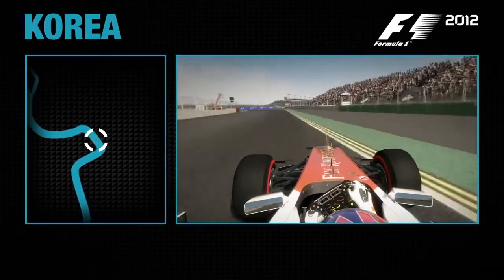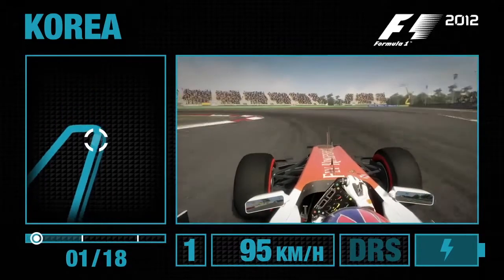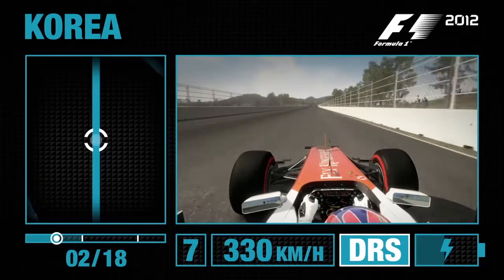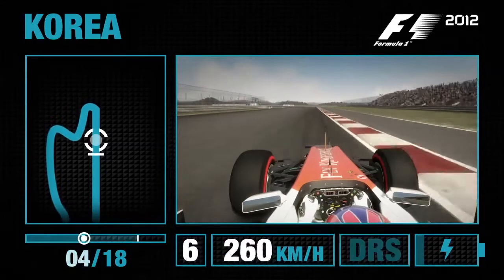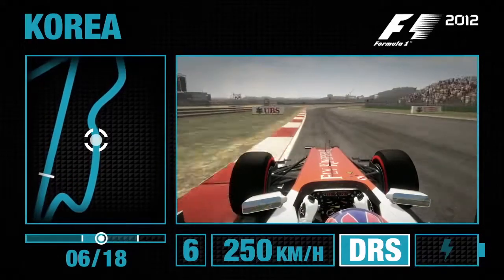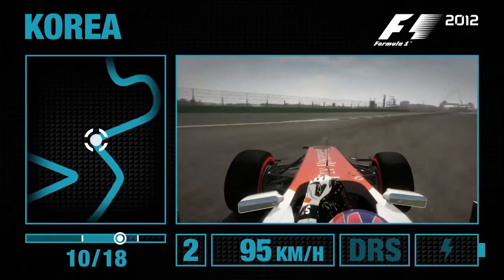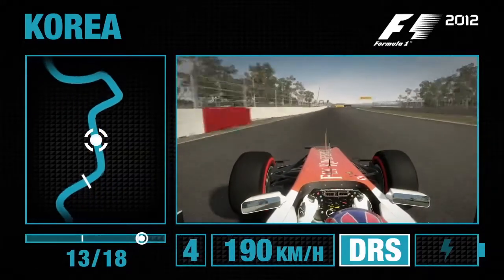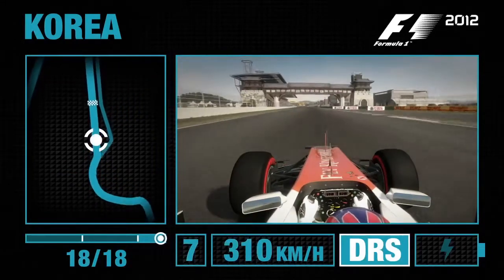F1 2012 Korea Hotlap Trailer (HD)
Hot Lap videos in F1 2012 guide players around every circuit on the 2012 FIA Formula One World Championship calendar, including the new Circuit of the Americas, home of the 2012 Formula 1 United States Grand Prix. Each video takes players around the track at speed, as Anthony Davidson advises on car handling and circuit conditions, including when to use KERS and DRS and overtaking opportunities - the sort of insight that can only be supplied by a Formula One driver. Hot Lap videos are just one of many new features which will introduce new players to the world of Formula One and help experienced gamers find extra speed in every lap.